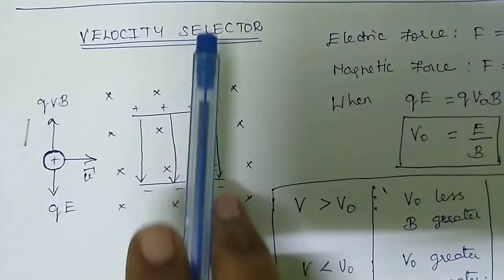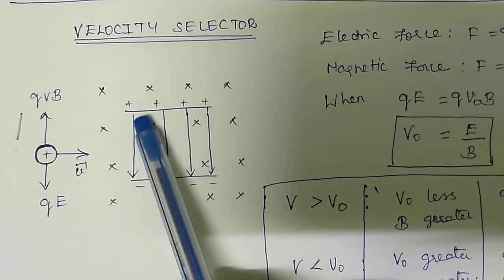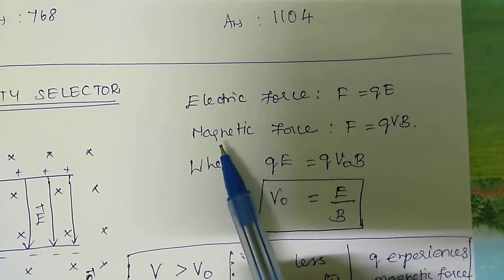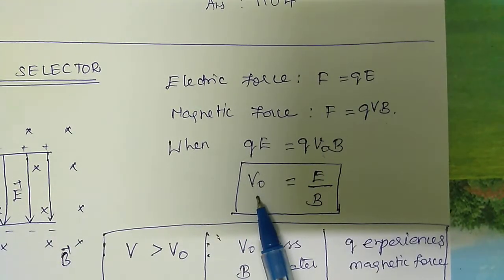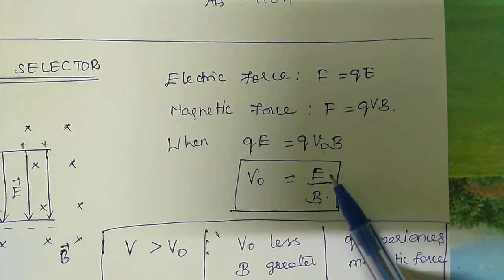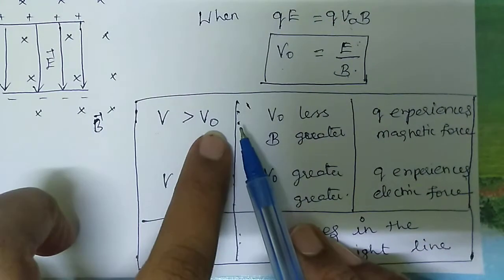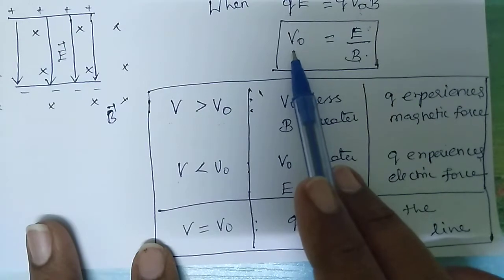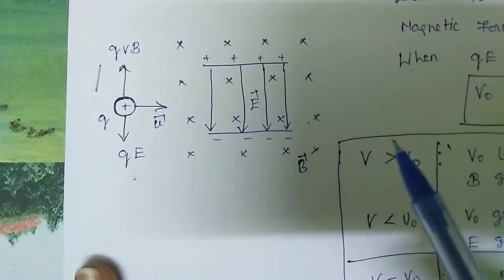Velocity selector - Class 12 Physics 👍